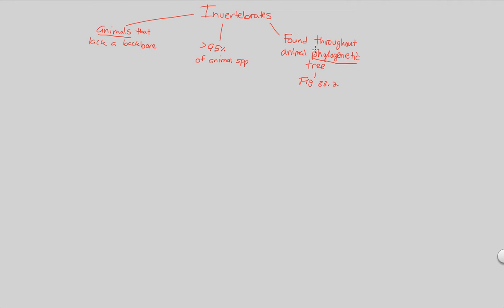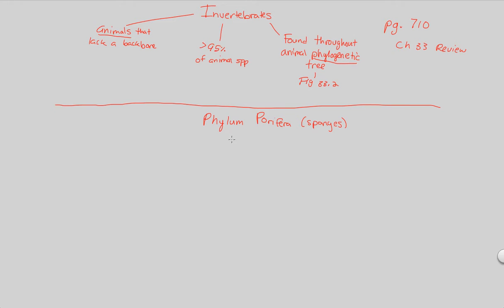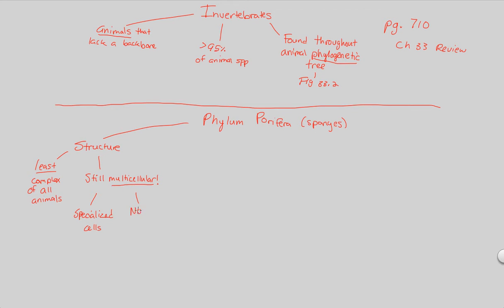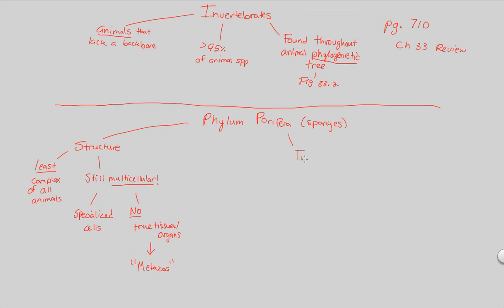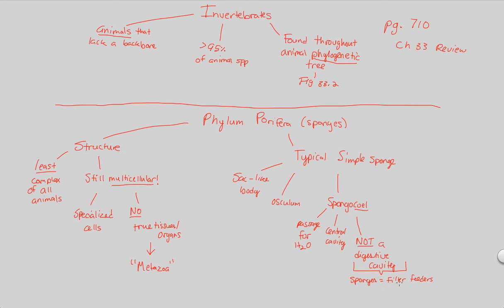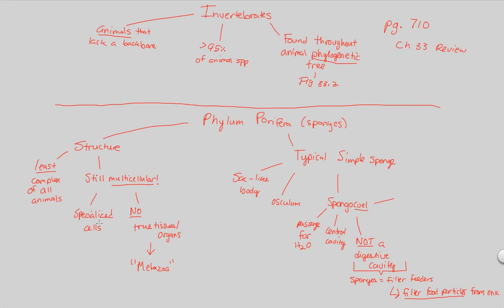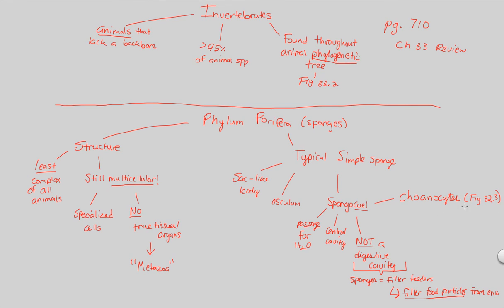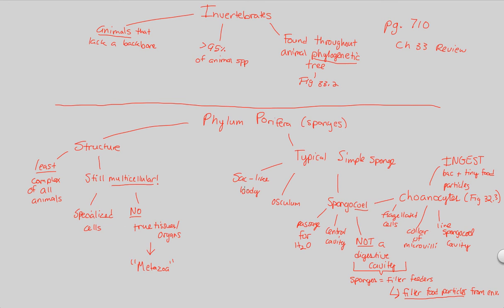UD III - Invertebrates/Porifera | BIALIGY.com